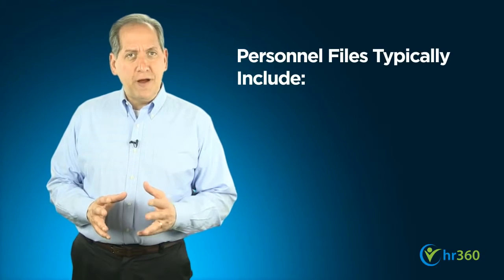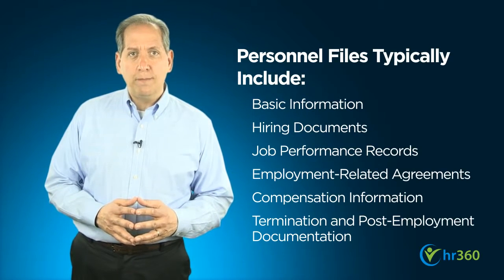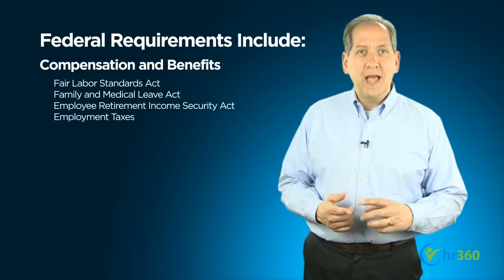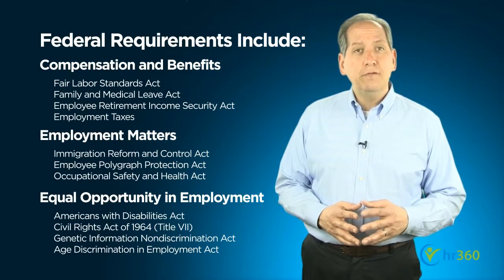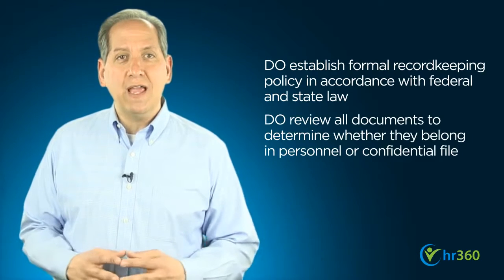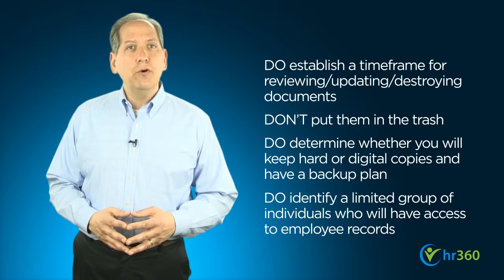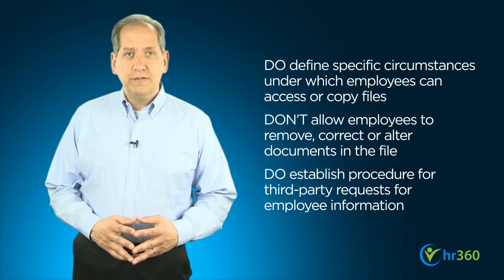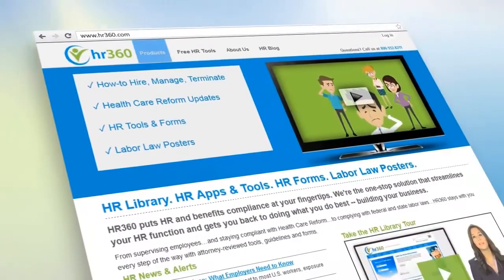Do's and Don'ts of Employee Recordkeeping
Create your academy for new employee training and save up to 60% time on each new hire.

Video Highlights:
00:47 Employers typically keep a number of different employee records, often called personnel files, as a way of documenting an employee’s relationship with a company. In certain instances, documentation in a personnel file can provide important supportive data

01:35 For purposes of today’s discussion, we’re going to divide employee records into two categories: personnel records and confidential records. Personnel files typically include basic information about the employee, documents related to the hiring process, and performance review records

02:49 Both personnel files and confidential files may contain information that is legally required to be kept under state and federal law. Federal recordkeeping requirements generally fall into three categories

04:12 Do review every document to determine whether it belongs in a personnel file or a confidential file…and store those files in a secure and locked location.

04:28 Do follow a timeline for reviewing and updating documents that age out of their required timeframes…and don’t put them in the trash.

04:55 You’ll also want to define the specific circumstances under which employees can access or copy their files (taking care to comply with any state-specific requirements), and be sure not to allow them to remove or modify documents.